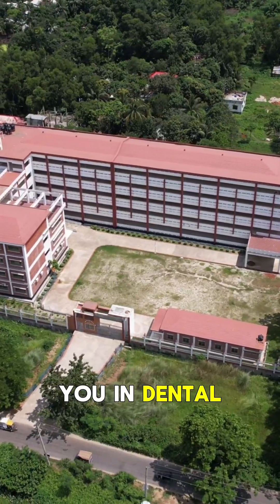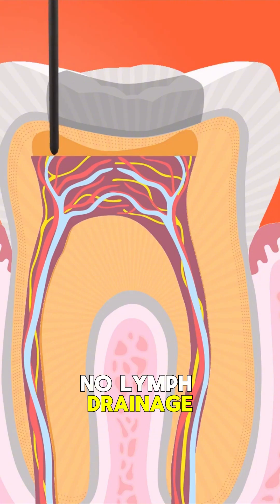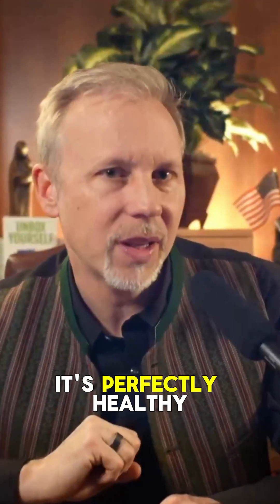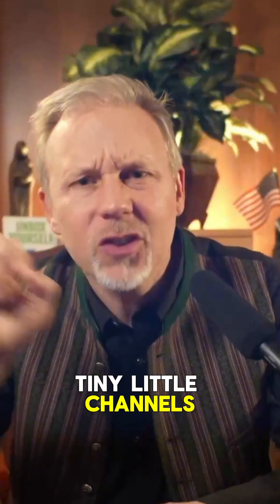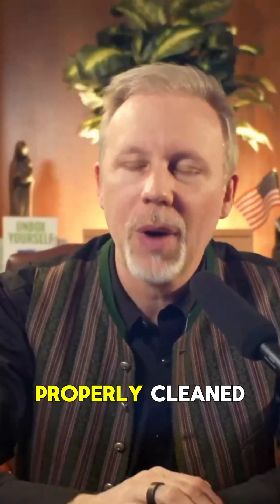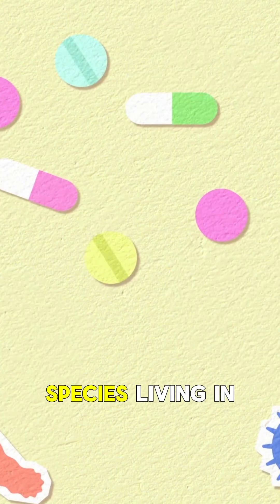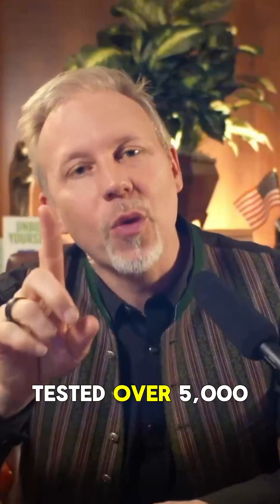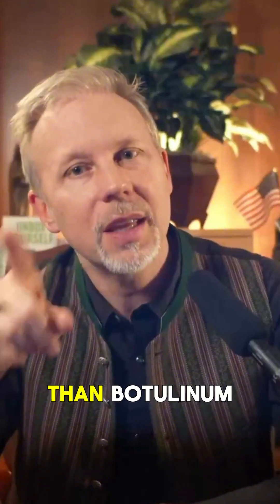22 Years of Toxins Inside My Dead Tooth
Root canal vs extraction isn’t about pain or cost—it’s about what can’t be sterilized inside a dead tooth. I removed my own “healthy” root canal after 22 years… and the result hit in 24 hours.